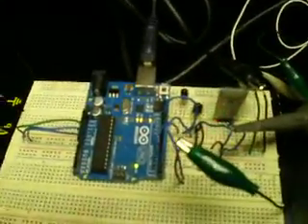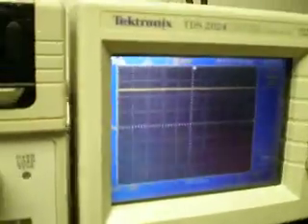Arduino learning ir remote control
this is our  project video